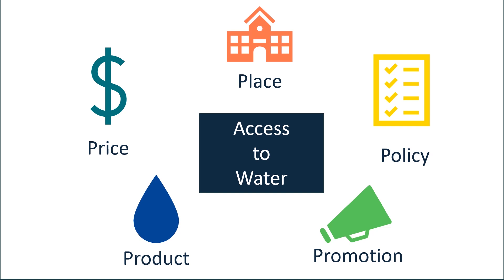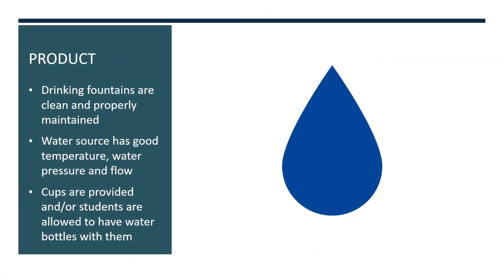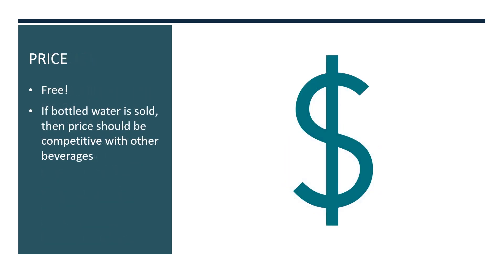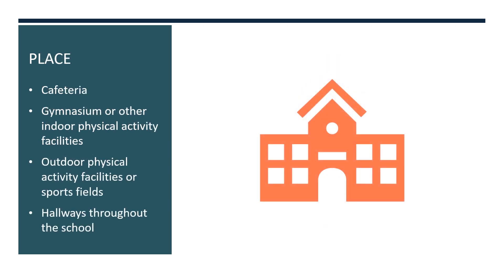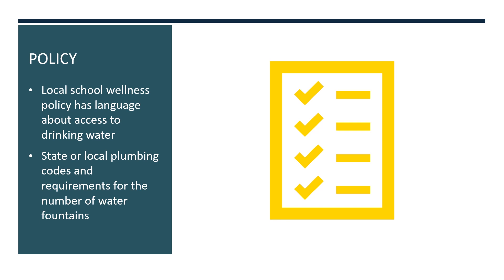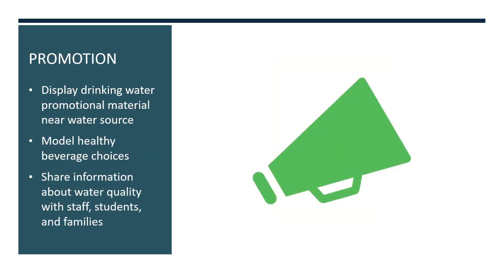Building Access to Drinking Water in Schools-Key aspects of water access in schools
Access to drinking water is part of CDC’s comprehensive school nutrition environment framework to ensure that students have access to healthy foods and beverages while at school. This is an online training series about water access in schools that includes four short modules that will introduce several topics about water in schools and what schools can do to ensure water is available, safe, and promoted as an ideal beverage choice. This module has 3 parts and addresses key steps schools can take to build effective access for drinking water.